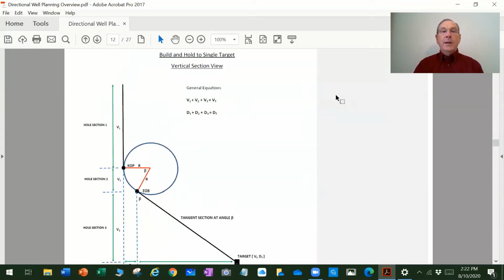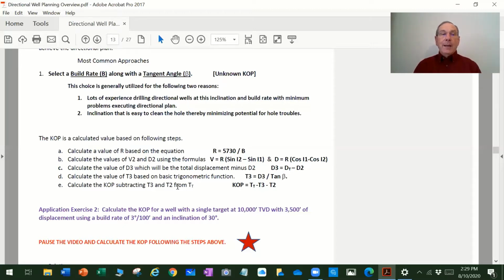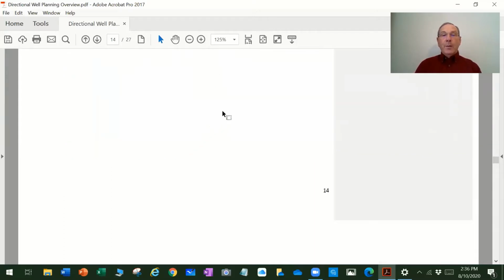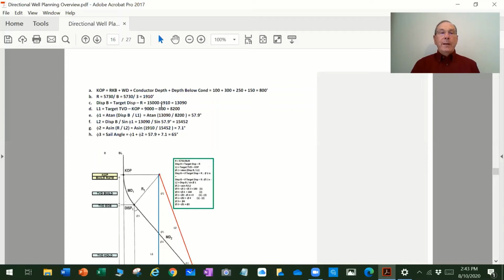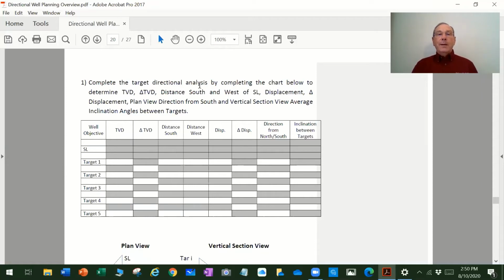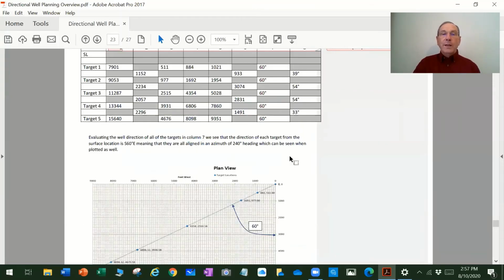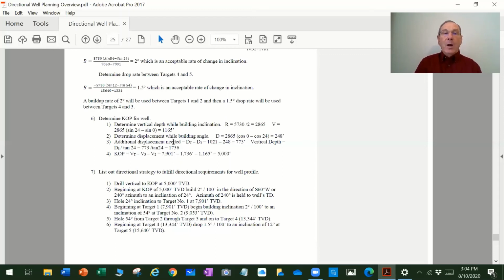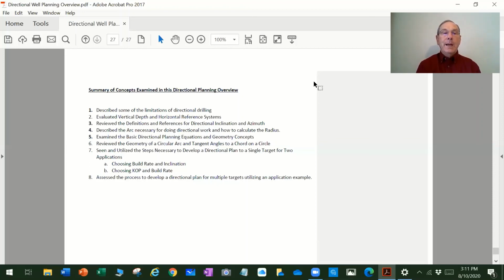Directional Well Planning Overview Session Two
Videos explain the background material including equations and geometry concepts for directional planning along with process steps to plan single target and multi-target directional plans.